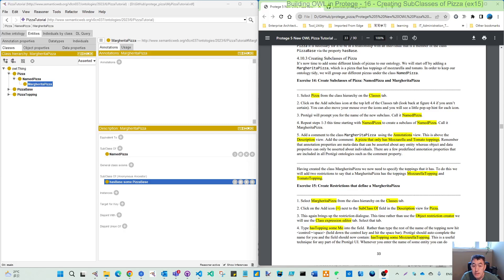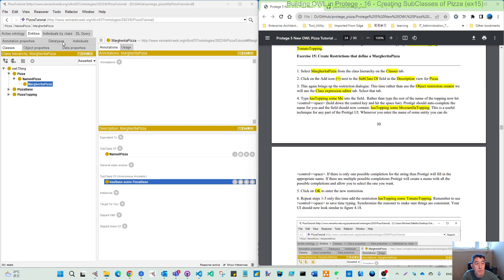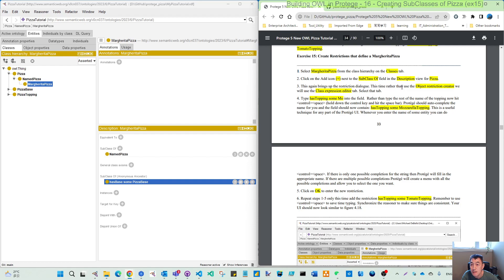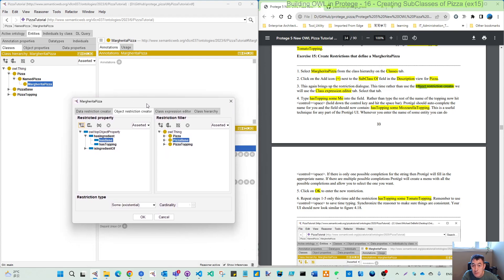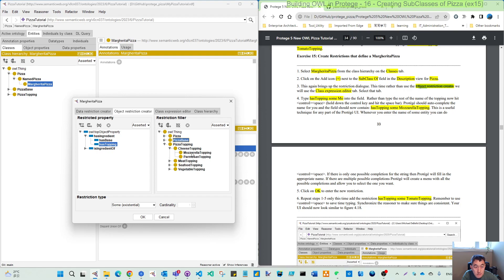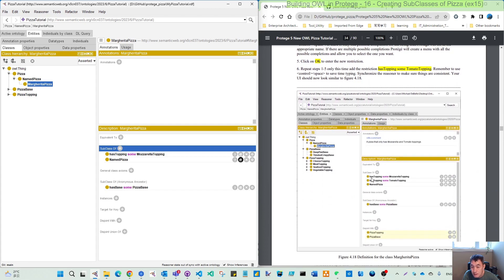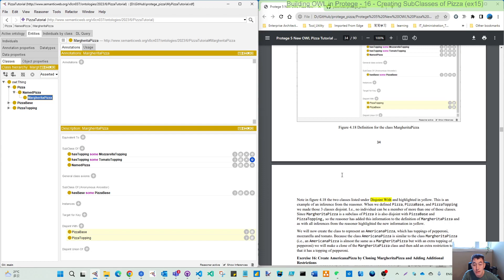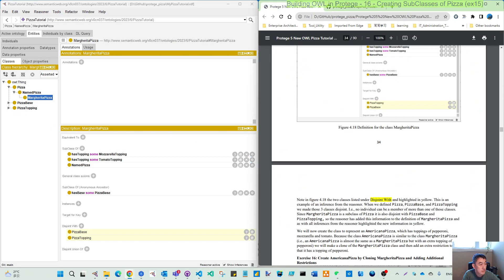Build Ontology in Protege (pizza.owl) - 16 Create Subclasses ex15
exercise 15: Create Restrictions that define a MargheritaPizza